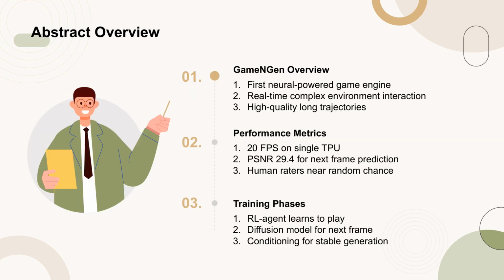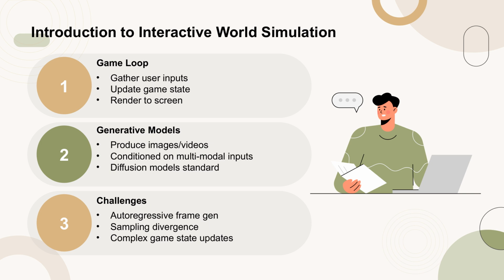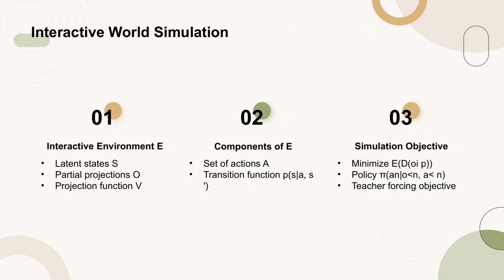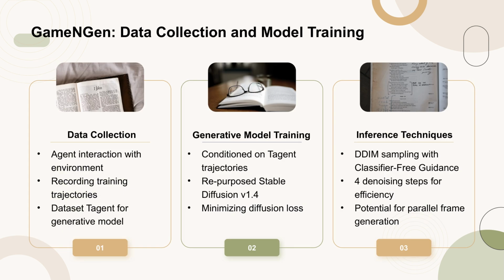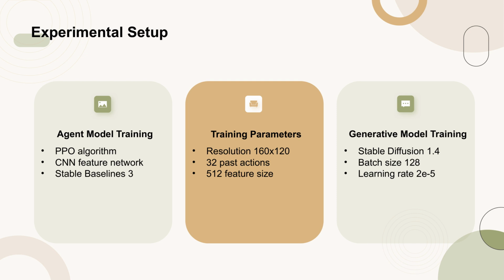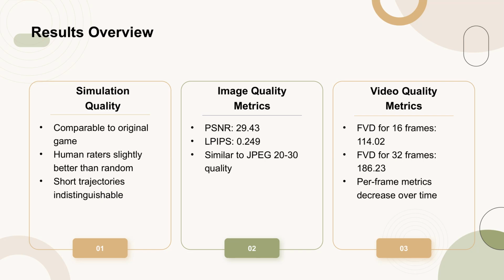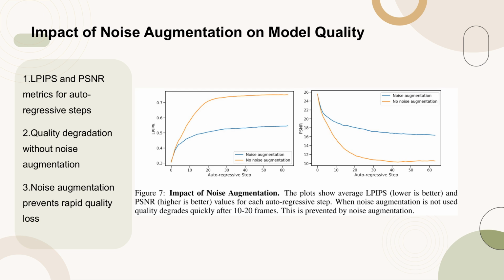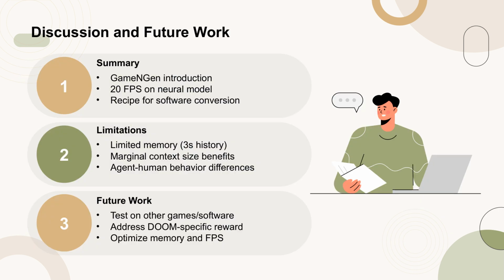[2024 Best AI Paper] Diffusion Models Are Real-Time Game Engines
Title: Diffusion Models Are Real-Time Game Engines

Authors: Dani Valevski, Yaniv Leviathan, Moab Arar, Shlomi Fruchter

Abstract:
We present GameNGen, the first game engine powered entirely by a neural model
that enables real-time interaction with a complex environment over long
trajectories at high quality. GameNGen can interactively simulate the classic
game DOOM at over 20 frames per second on a single TPU. Next frame prediction
achieves a PSNR of 29.4, comparable to lossy JPEG compression. Human raters are
only slightly better than random chance at distinguishing short clips of the
game from clips of the simulation. GameNGen is trained in two phases: (1) an
RL-agent learns to play the game and the training sessions are recorded, and
(2) a diffusion model is trained to produce the next frame, conditioned on the
sequence of past frames and actions. Conditioning augmentations enable stable
auto-regressive generation over long trajectories.